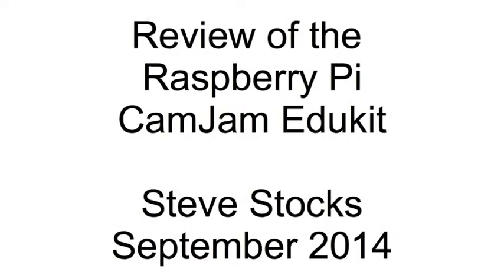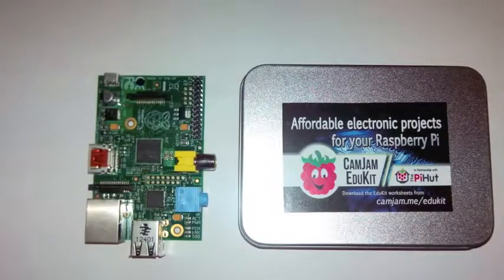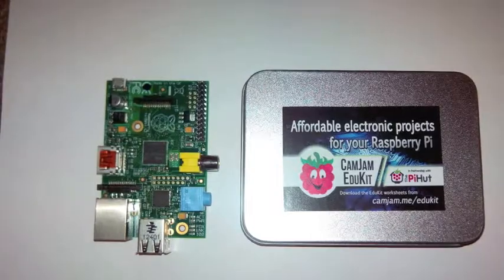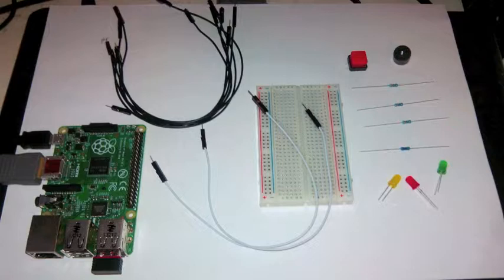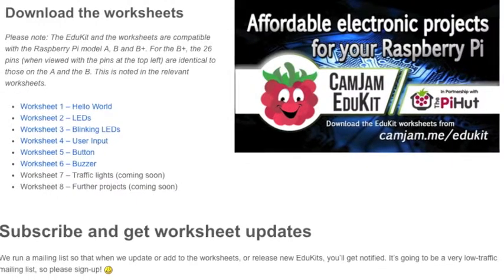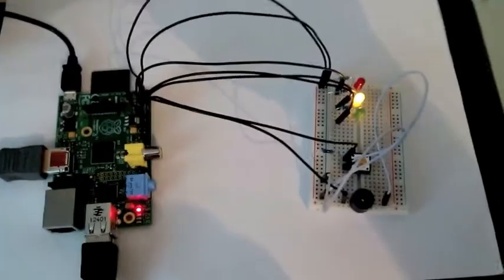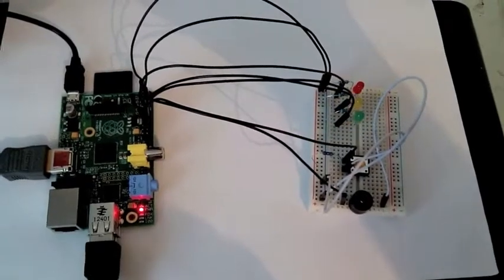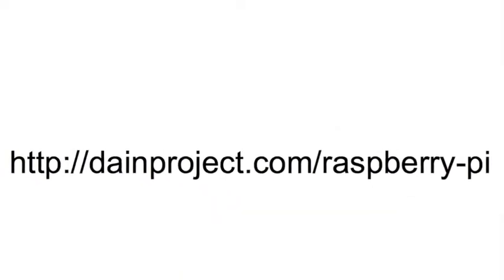Review of the Raspberry Pi - CamJam Edukit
The CamJam Edukit is a very cost effective way of learning about electronics and interfacing to electronics from a computer using the incredibly talented and versatile Raspberry Pi and it's GPIO (general purpose input output) interface.